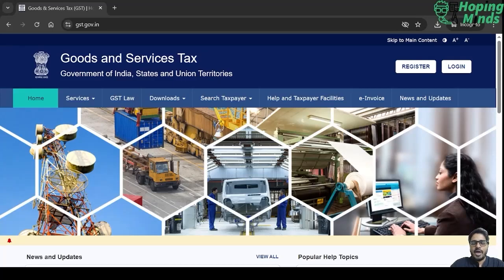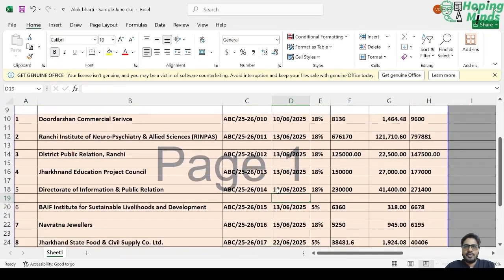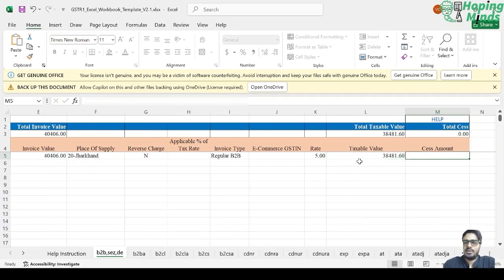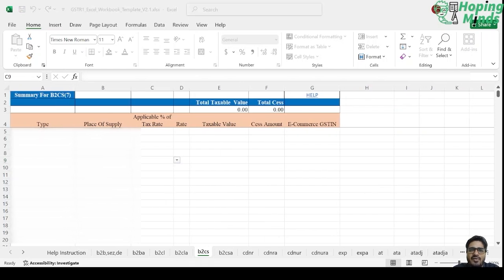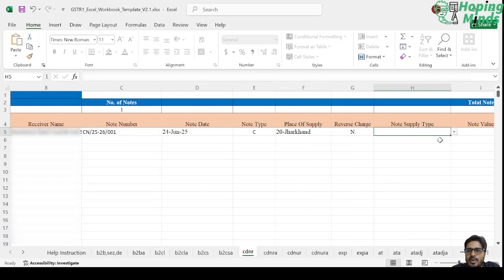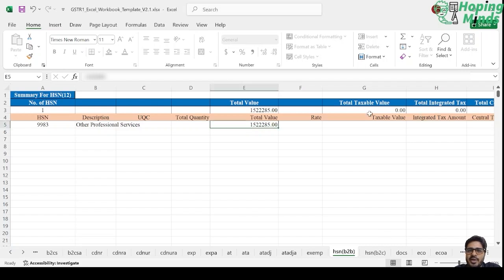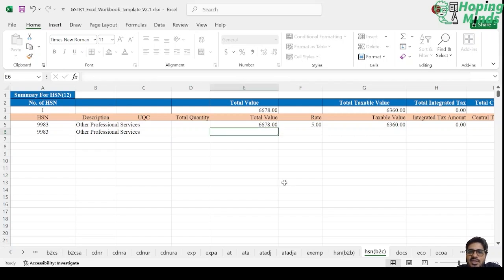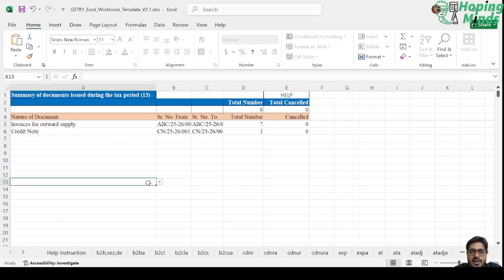GSTR Filing of GSTR 1 On the GST Portal Part 2